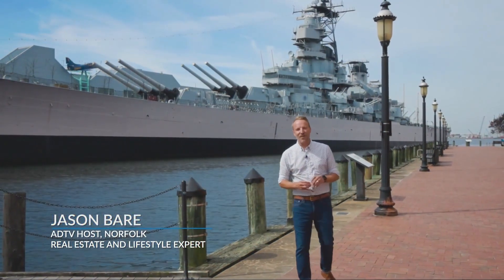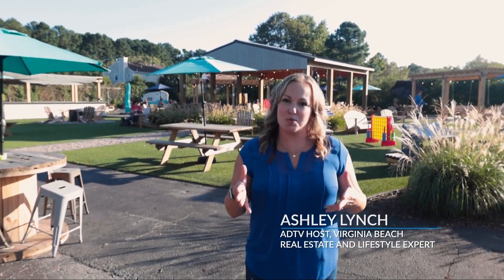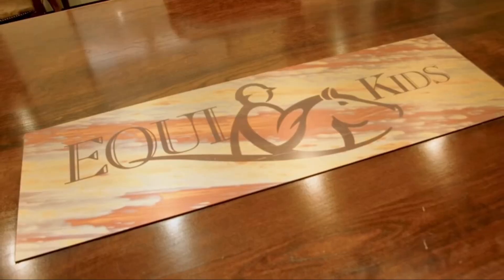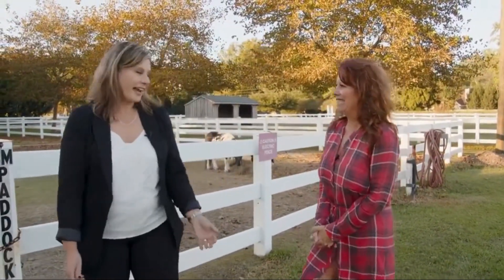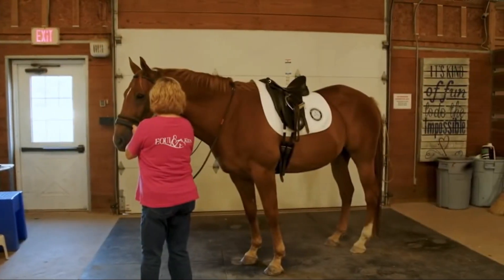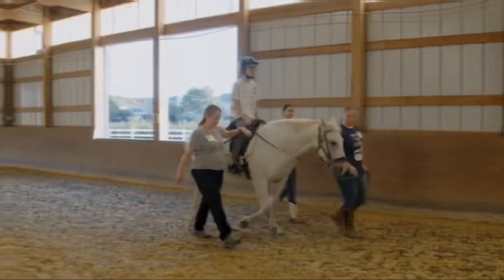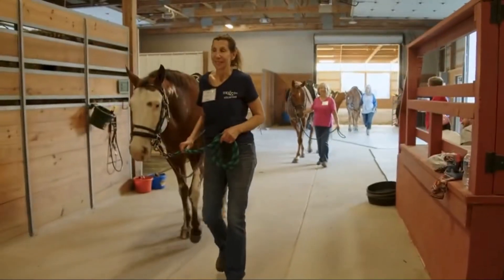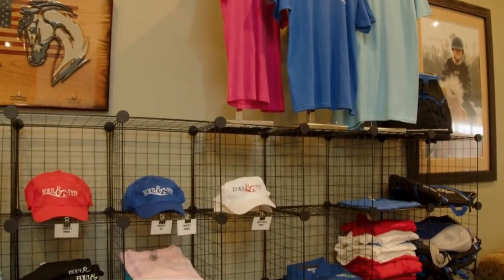ADTV- Cheralyn Whetstone -Episode 3 Equi-Kids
Come explore East Coast’s premier therapeutic riding facility located in Virginia Beach